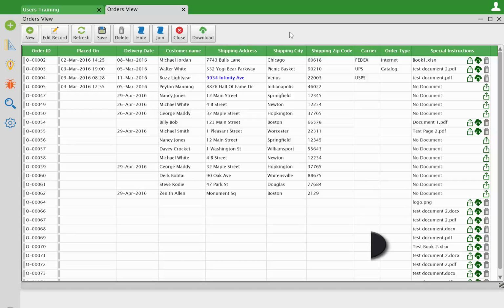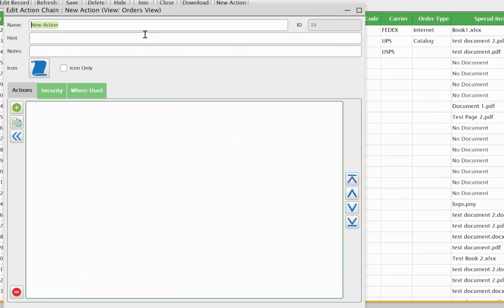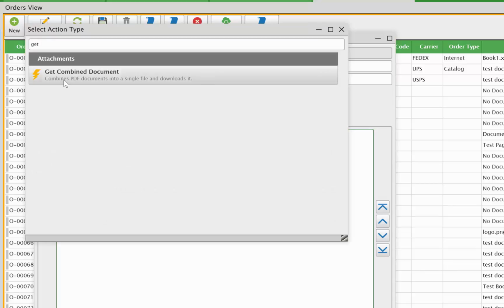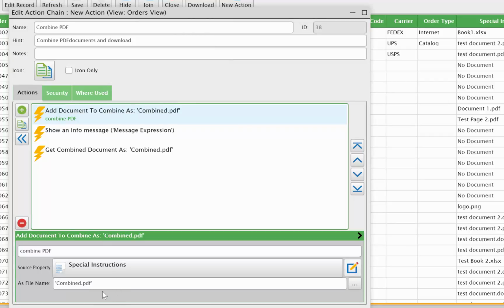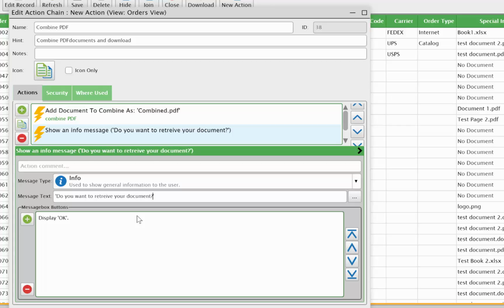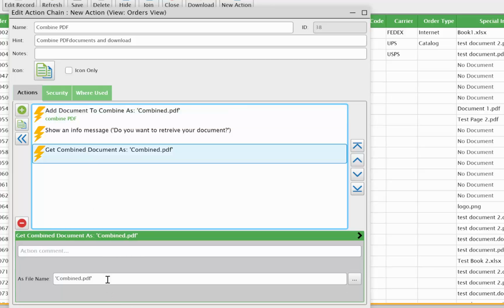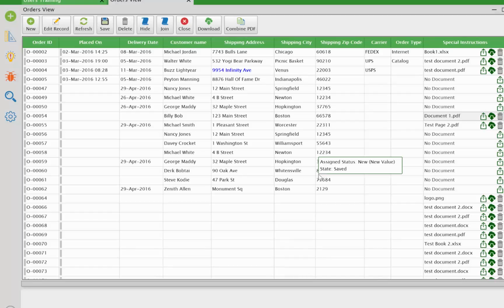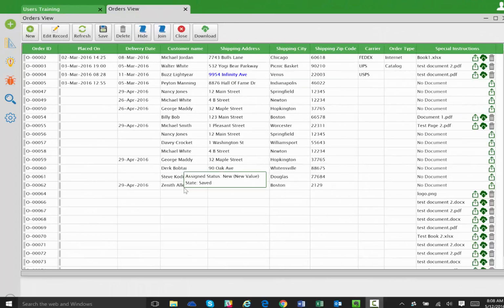Action - Add PDF to Combine and Get Combined Document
Learn how the Add PDF to Combine and the Get Combined Document actions work in the DataVoke framework.